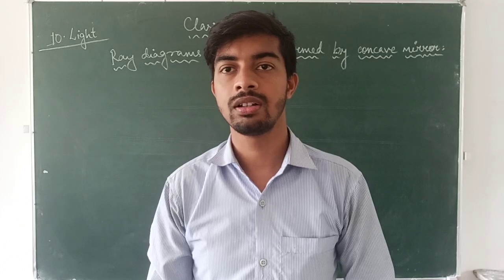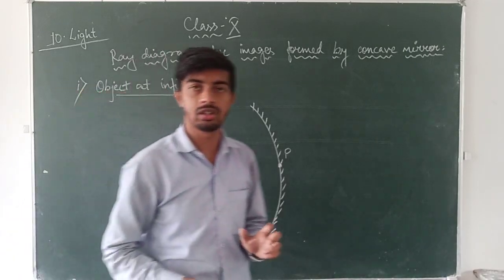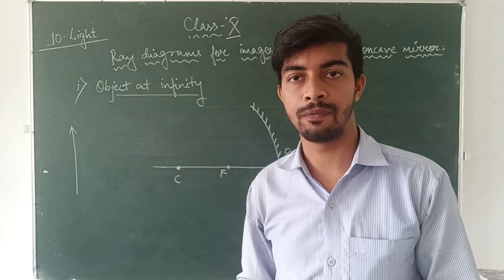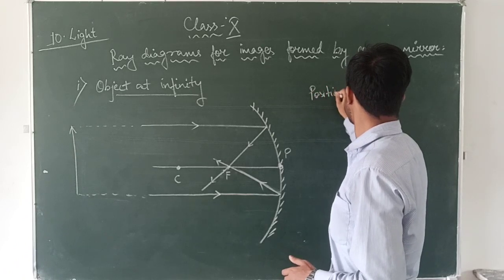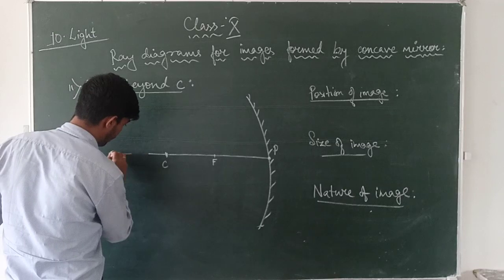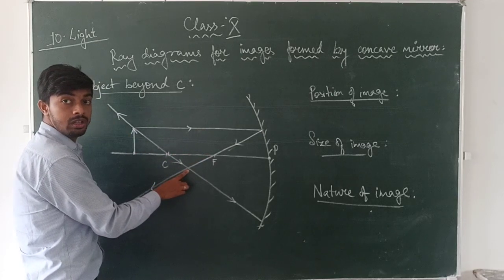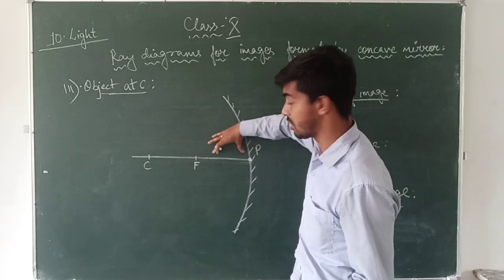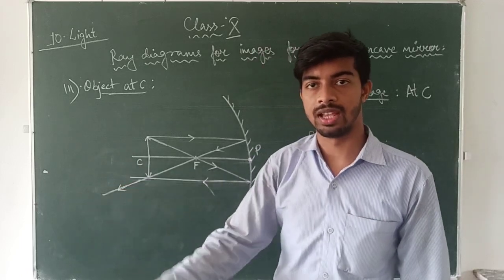class X. Ray diagrams for concave mirror (part 1)